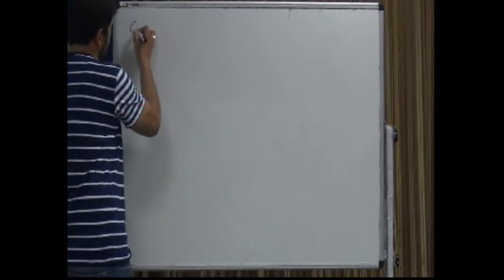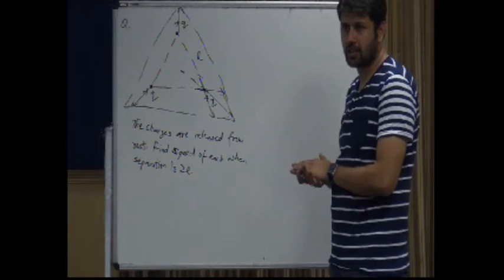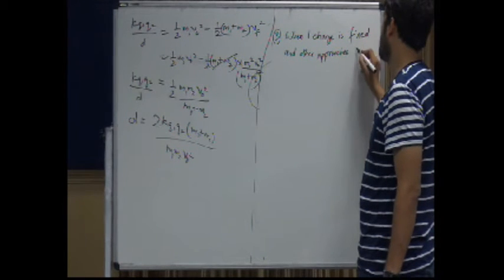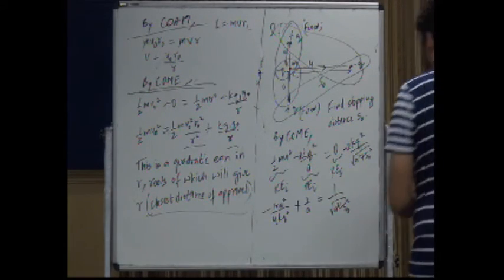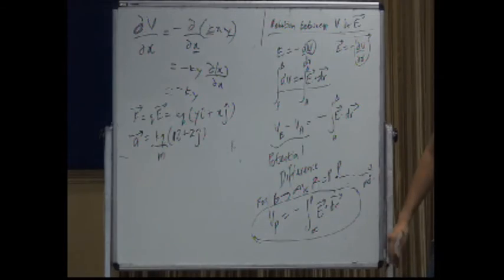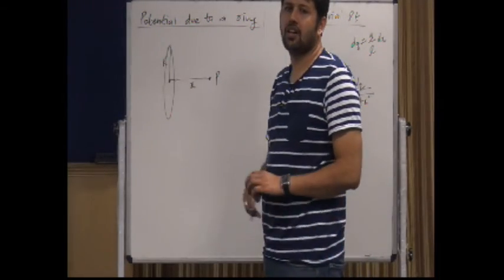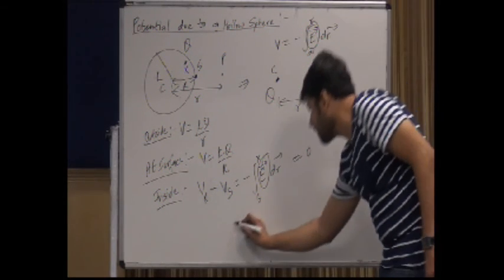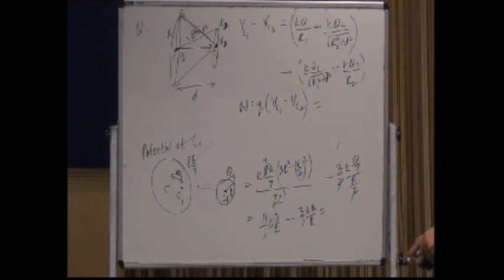CBSE UDAAN XII 25.09.2016 Session 2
SESSION 1 - Chemistry - Raoult's Law, Colligative Properties
SESSION 2 - Physics - Energy stored in a capacitor, Electric potential and its calculation for a point charge, electric dipole and system of charges, Equipotential surfaces, Electric potential energy of a system of two point charges in an electrostatic field, Conductors and insulators.